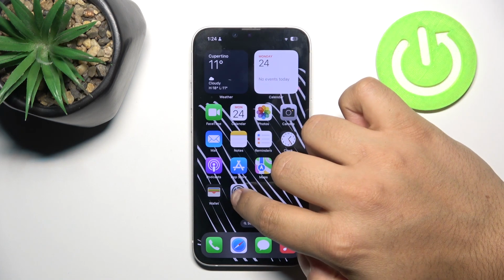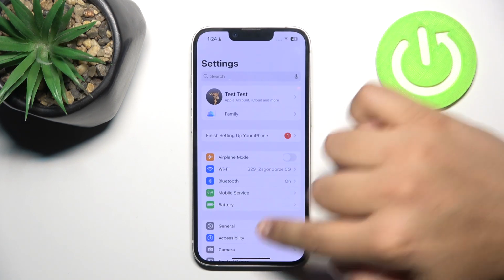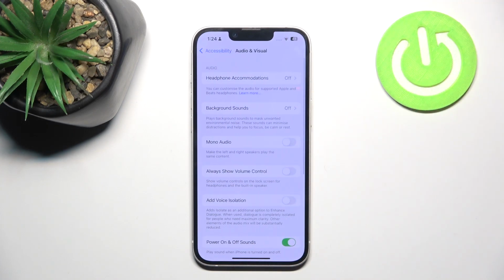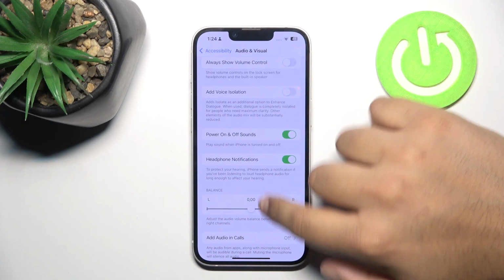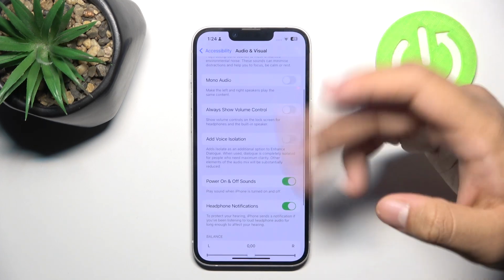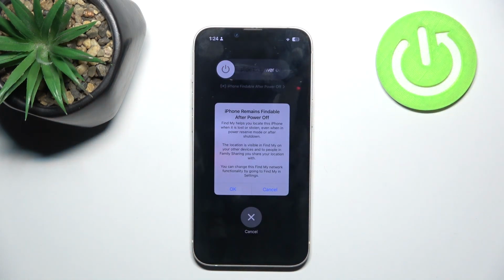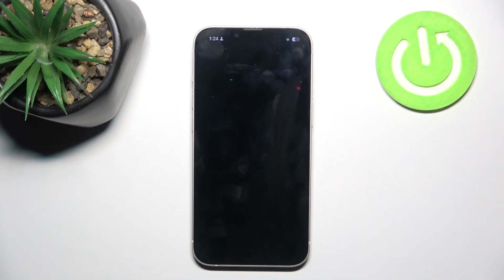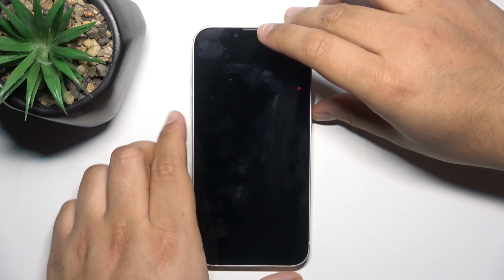How to Enable the Power On & Off Sounds on iPhone 16e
Learn how to unmute the power on and off sounds on your Apple iPhone 16e for audible feedback when restarting or shutting down your device. This step-by-step guide walks you through adjusting system sound settings to ensure you hear the startup and shutdown chimes. Customize your iPhone’s audio preferences easily. Watch now for a quick and simple tutorial.

How do I unmute power on and off sounds on the Apple iPhone 16e? Why can't I hear startup sounds on Apple iPhone 16e? How do I enable the shutdown sound on the Apple iPhone 16e?